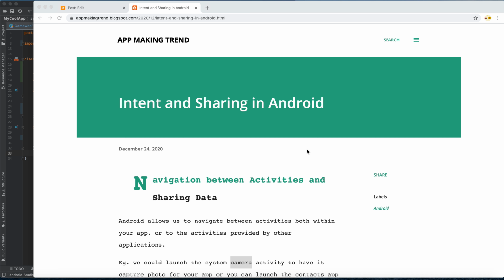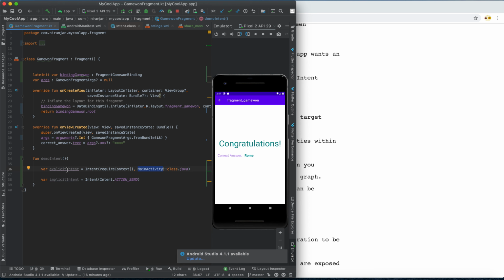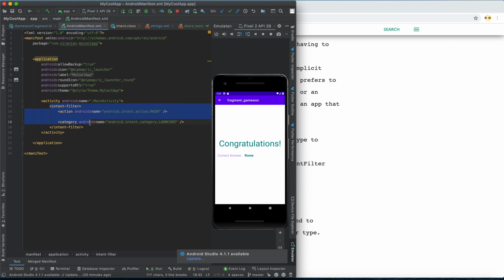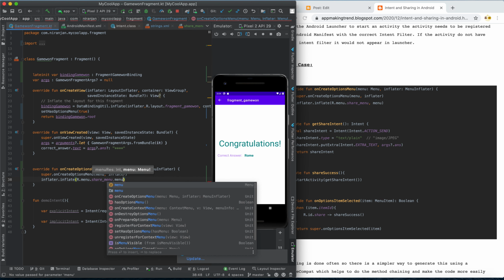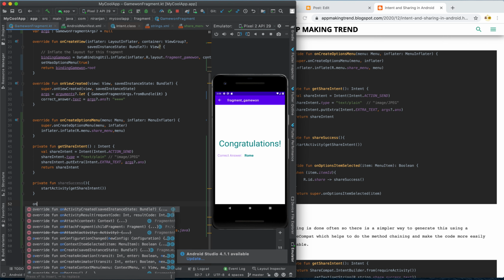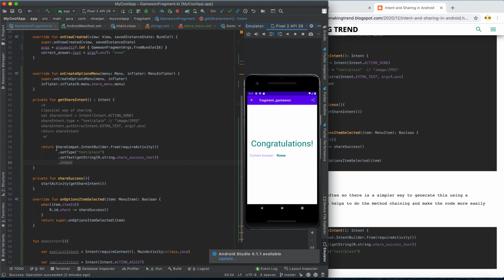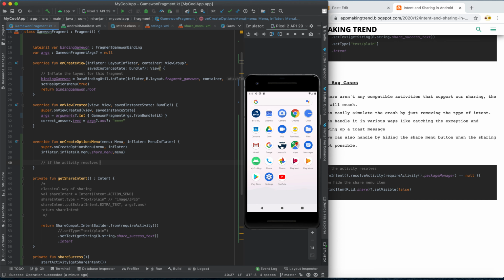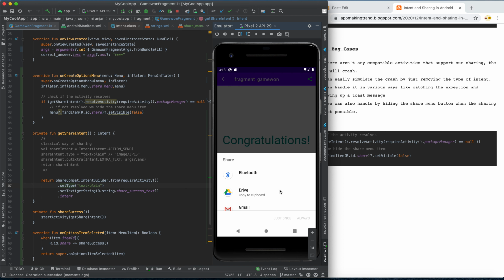Intent and Sharing Content in your Android Application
Here we learn about Intent and it's types and I create a demo app to share a content between applications.